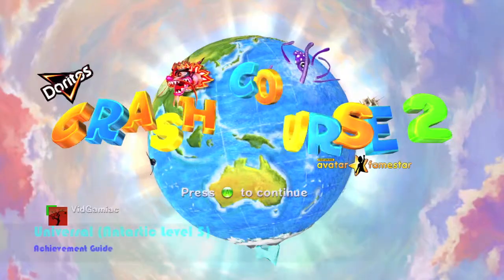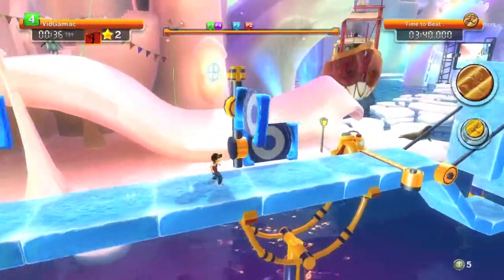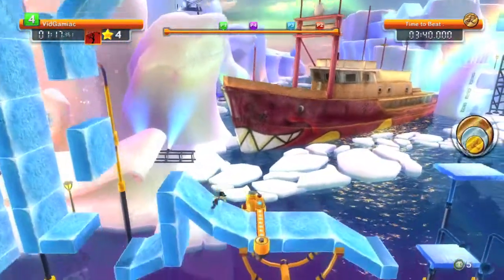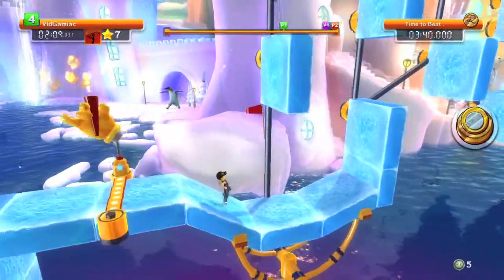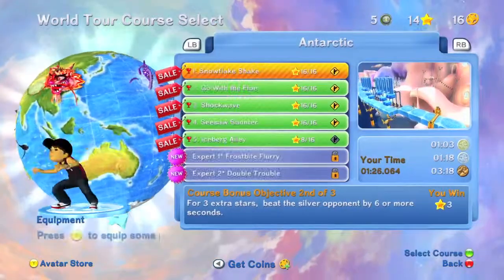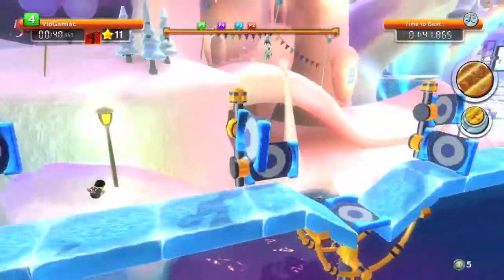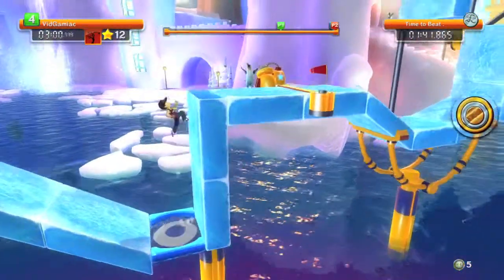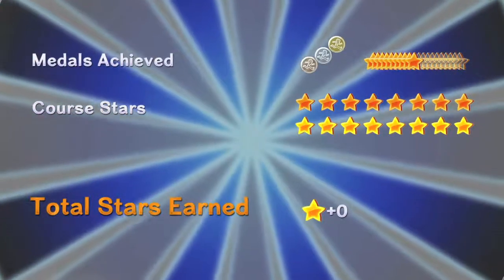Doritos Crash Course 2 - Universal (Antarctic Level 5)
Stellar - Find and collect 25 unique stars by completing courses.
Galactic - Find and collect 100 unique stars by completing courses.
Cosmic - Find and collect 200 unique stars by completing courses.
Universal - Find and collect 300 unique stars by completing courses.